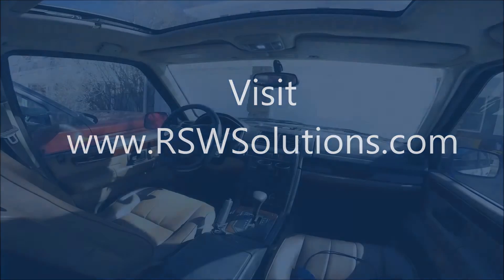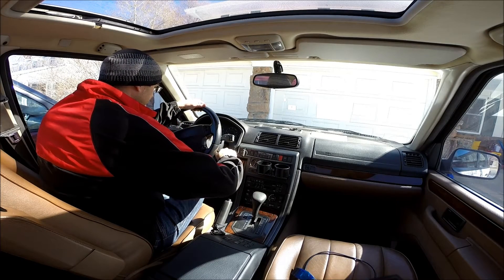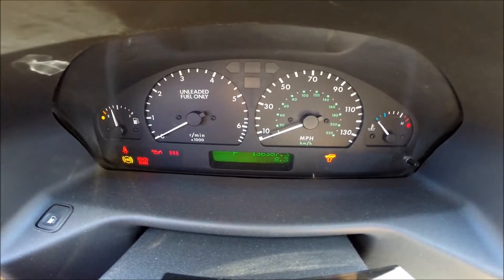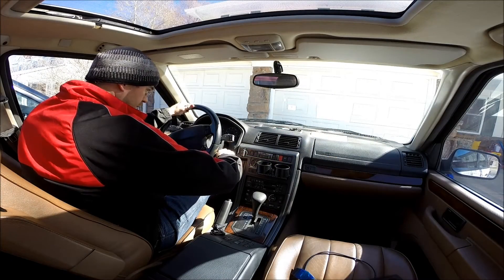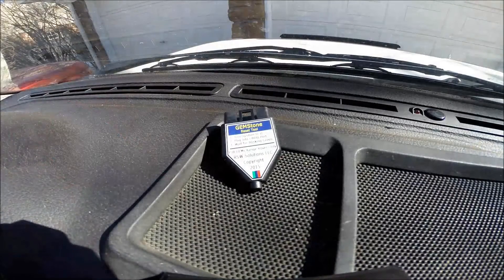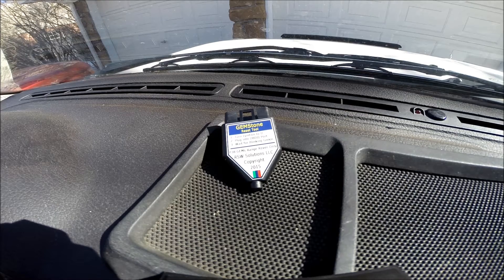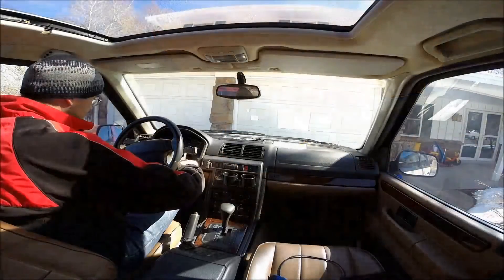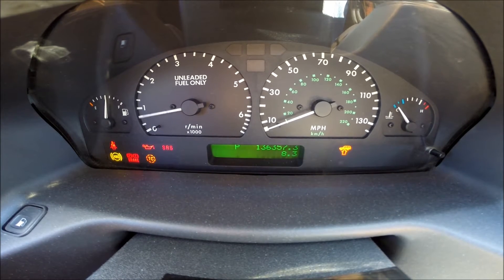RSW Solutions - GemStone Tool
The GEMStone Tool reads and clears the faults on the Land Rover Specific P38 Range Rover GEMs engine contorl module. The tool also automatically re initializes the immobilizer synchronization between the GEMs engine control module and the Body Control Module. The faults can then be read on the USB flash drive contained inside the GEMStone tool.